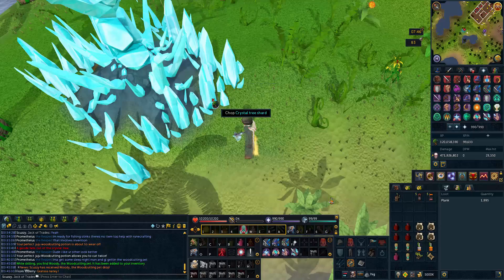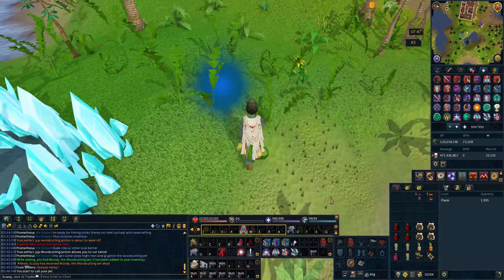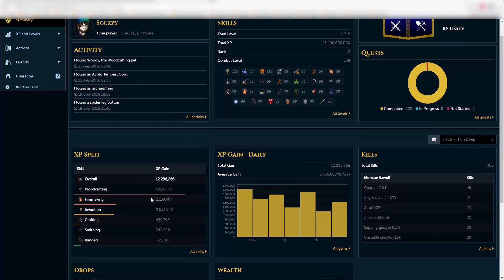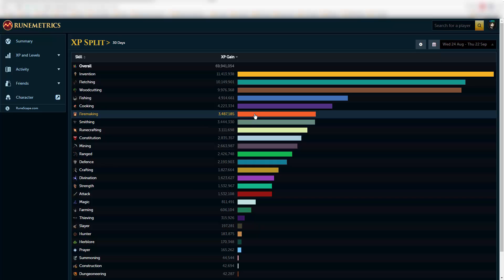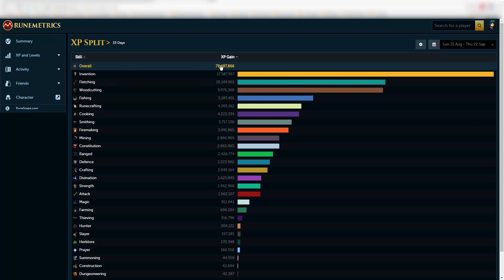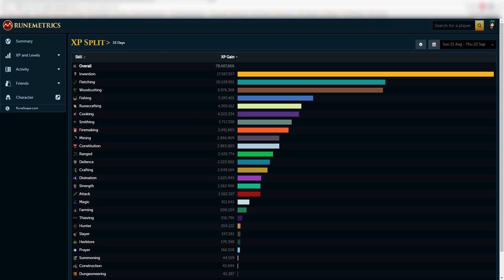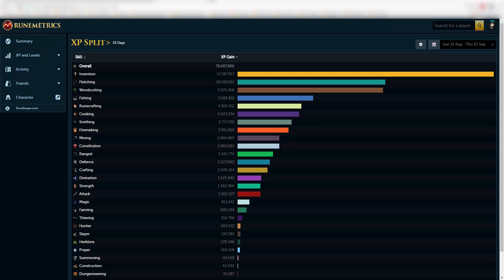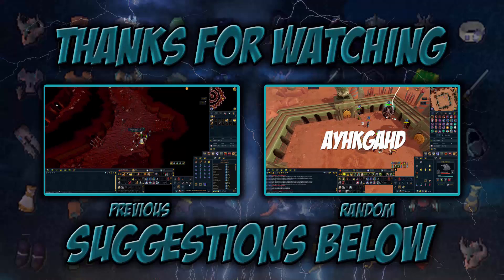Pets take Skill - Episode 9 [Statistics]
Current strawpolls [want a q and a?]